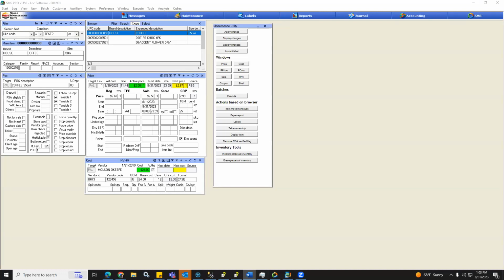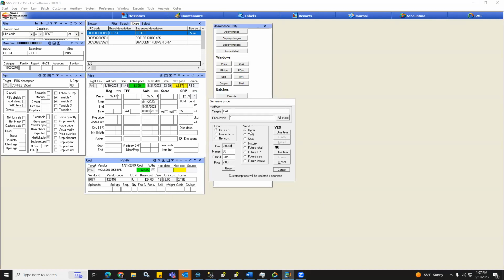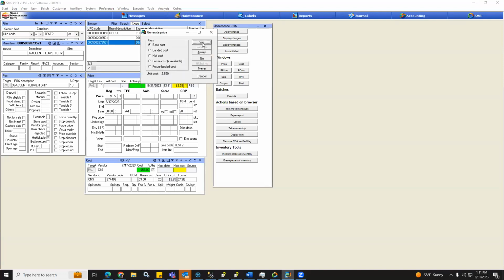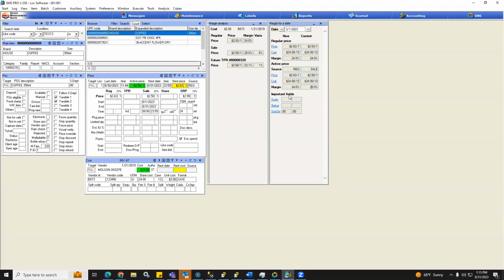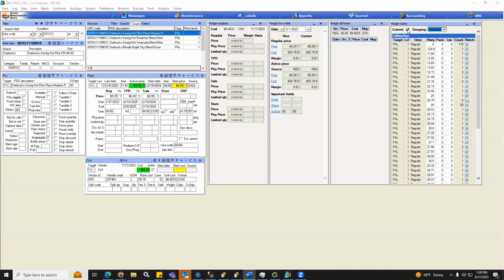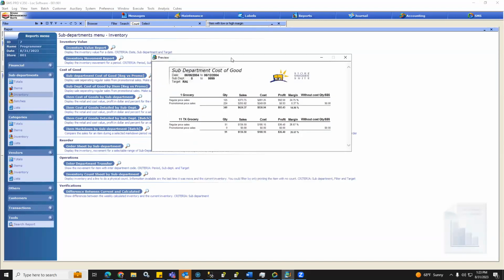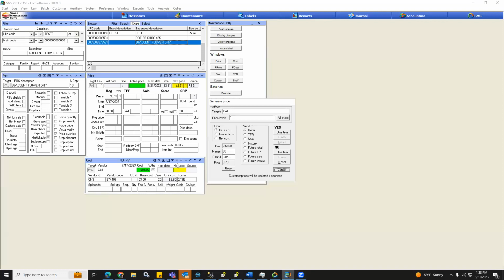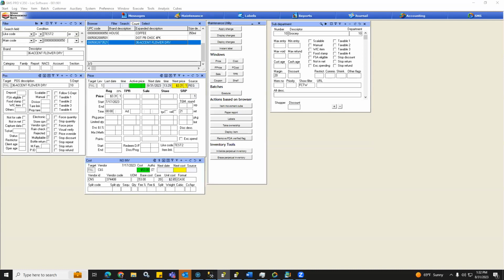STCR Lunch & Learn August 2023 Margins Best Practices